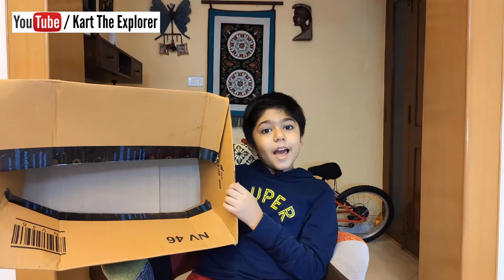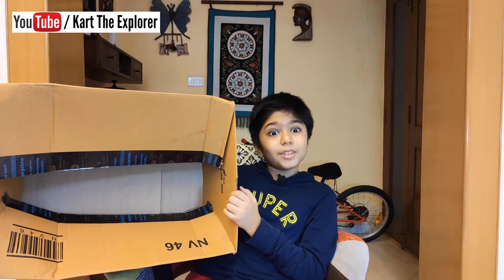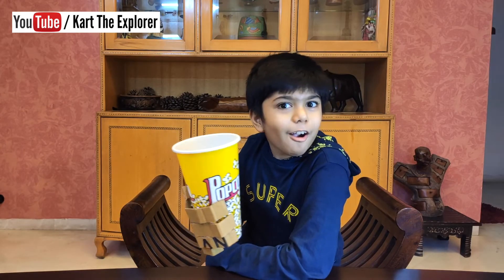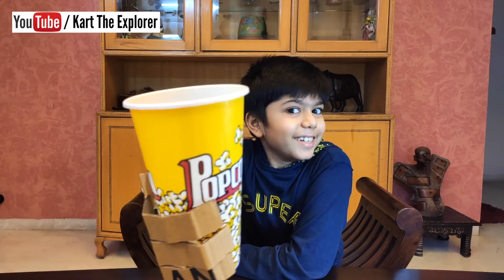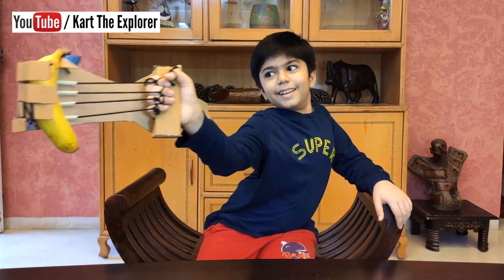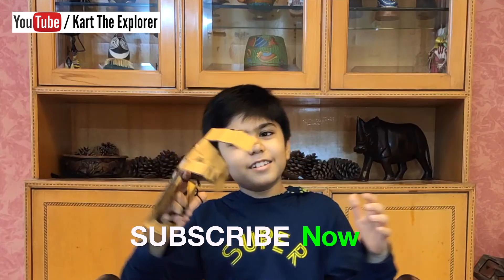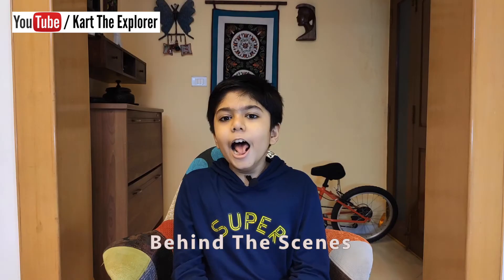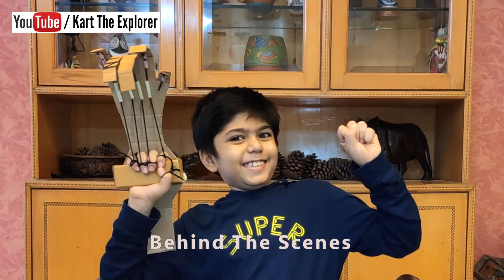How to Make a Simple Robot Arm From Cardboard | DIY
This video helps you make the BestOutOfWaste by converting an old Cardboard into a working robotic arm. DIY at home and amaze your friends. This can be an excellent 5MinCraft idea for your SchoolProject.